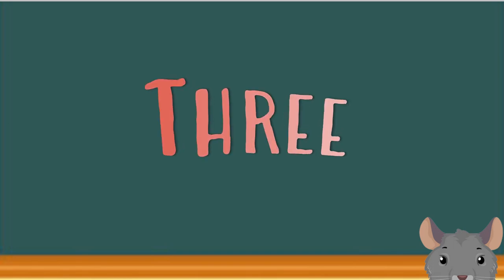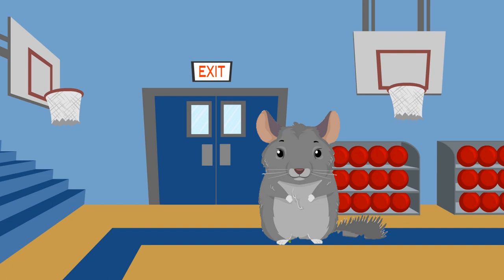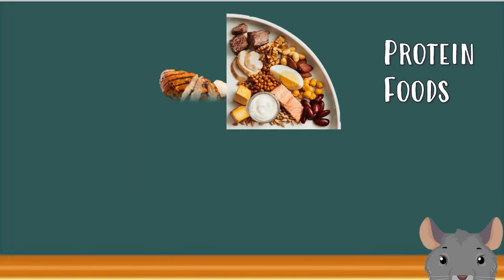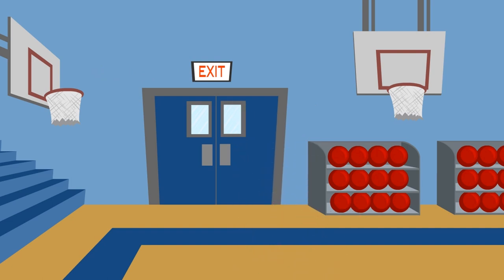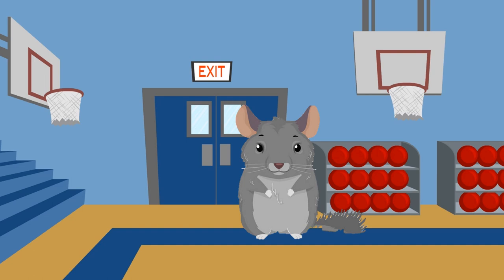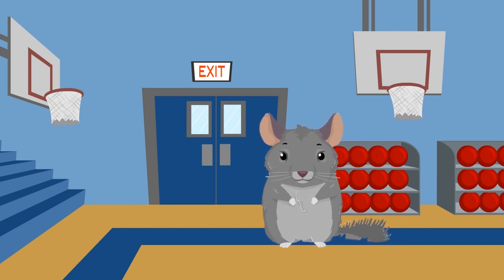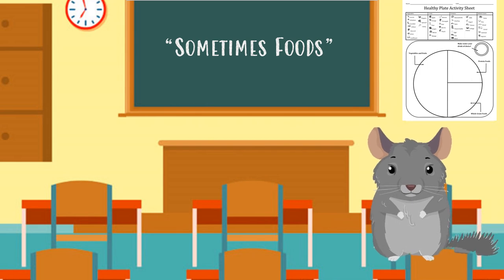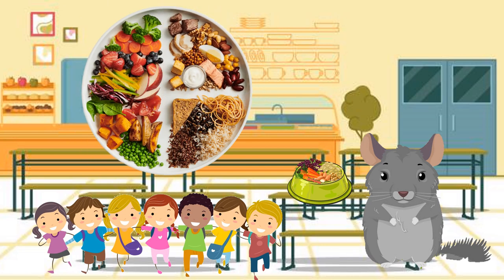Canada's food guide with Chi the chinchilla